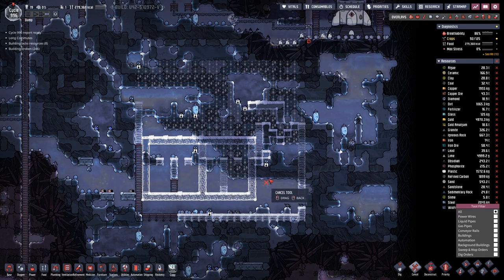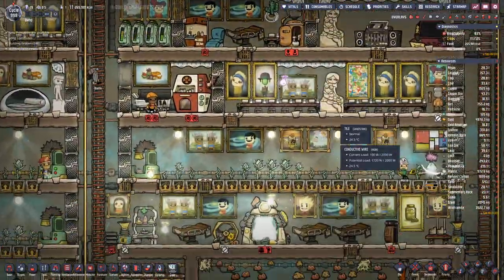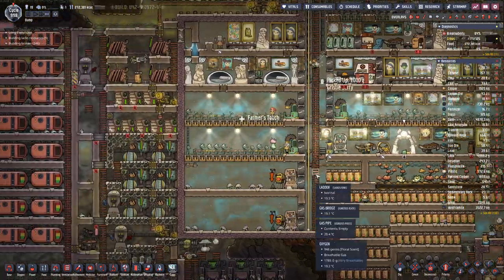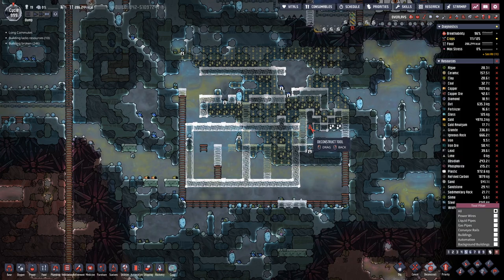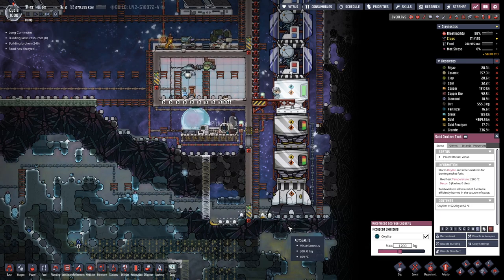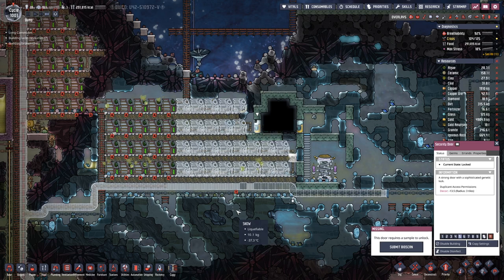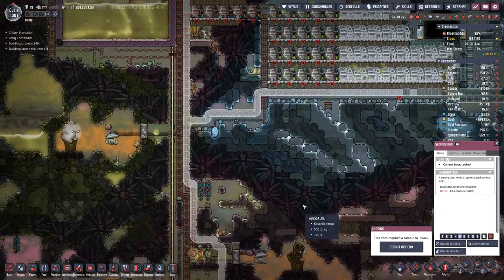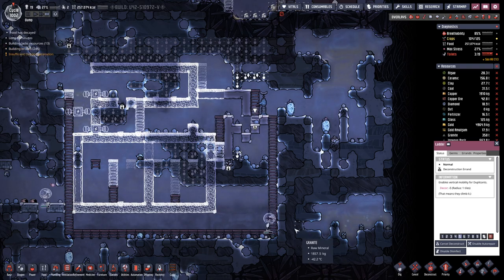Oxygen not Included - S1E132: Icy Grave?